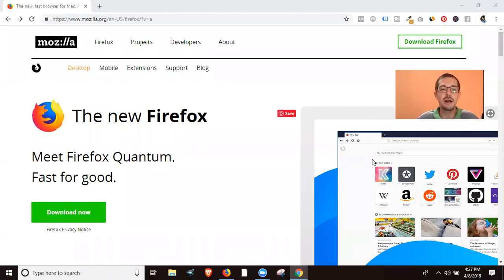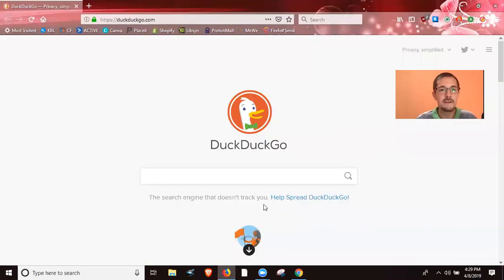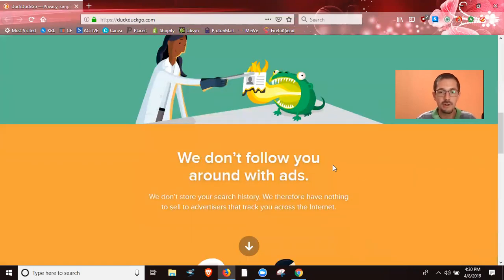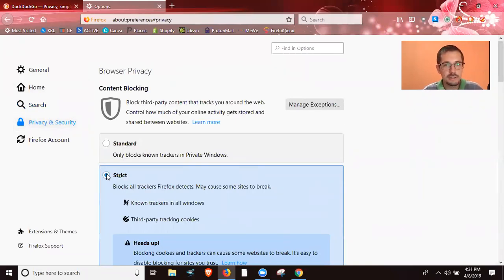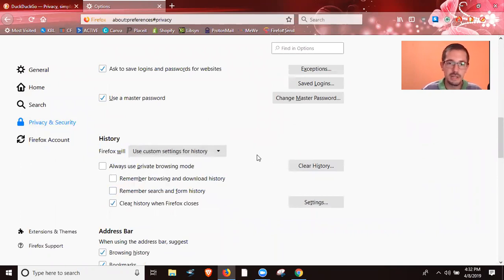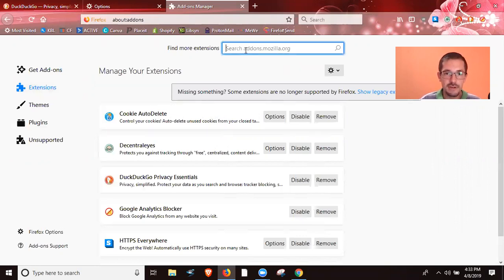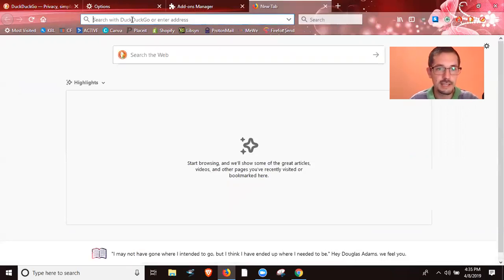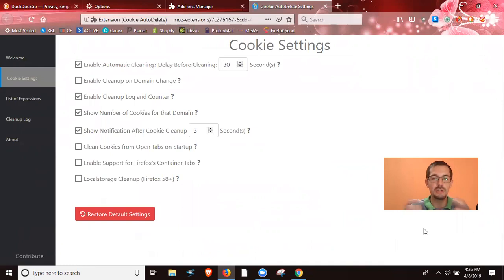Firefox Quantum 2019 - Firefox Browser Ninja Settings - Browsing Secrets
Tired of feeling like the world is watching you as you browse the internet!!? Well today I share with you the answer!! Firefox Quantum! Getting free from google as a browser is very important if you want privacy and security for your data.

The new Firefox Quantum is designed specifically for browsing privacy and security. And is actually much faster than google.

In this video I will show you the ninja settings behind how to set up your Firefox / Mozilla Quantum browser. These settings will auto delete your cookies, your history, and give you lots of security against malware and unwanted data collection.

In this age it is extremely important to take some necessary steps to secure your data. Many people are browsing online with their digital front door open with no security at all. After this video you will know that you are on the right path to living the secure and private online browsing life.